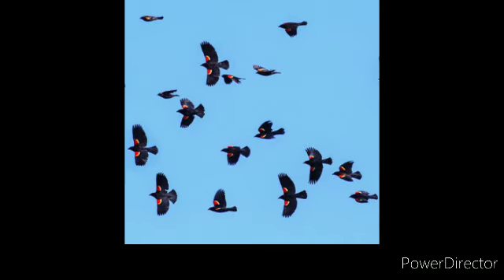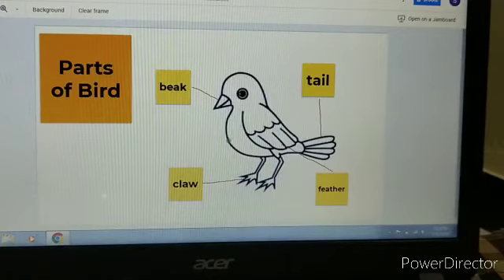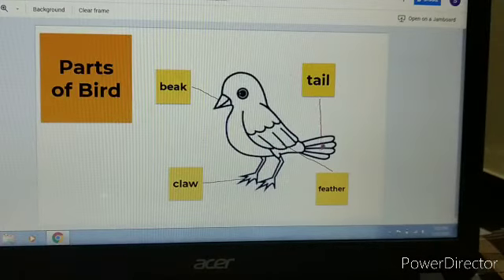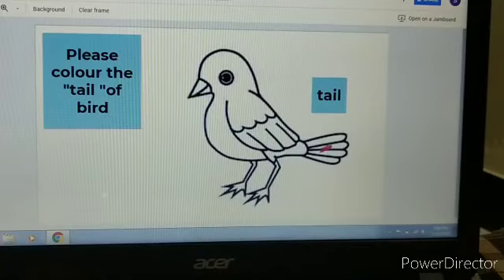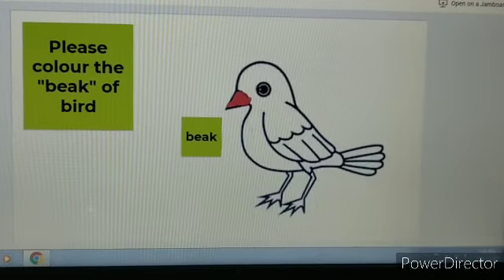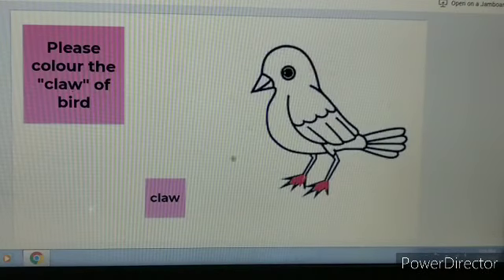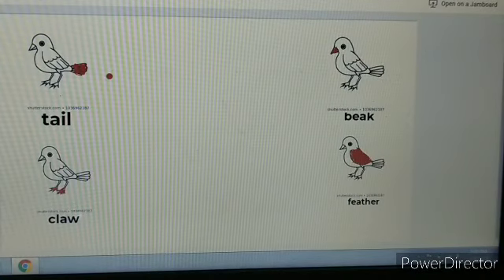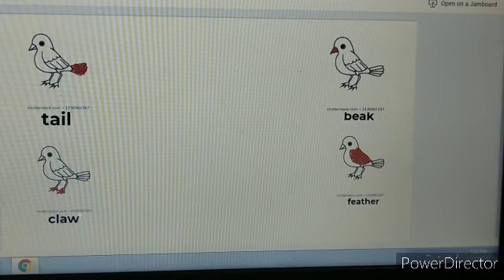July 21, 2020